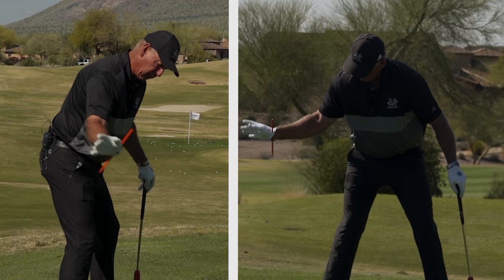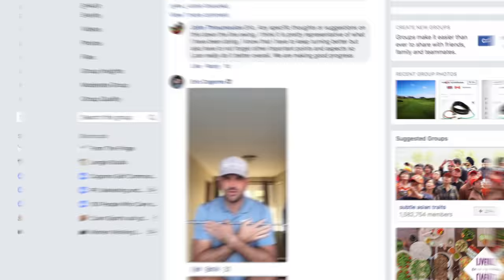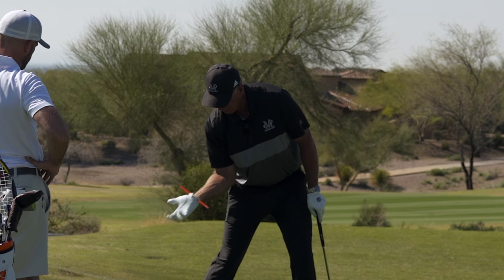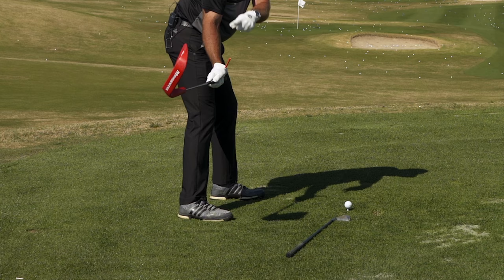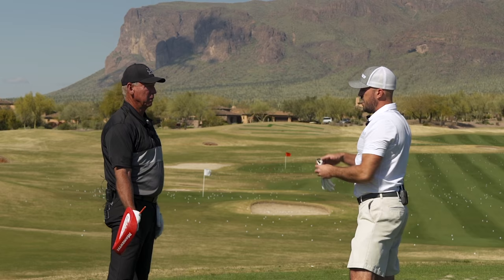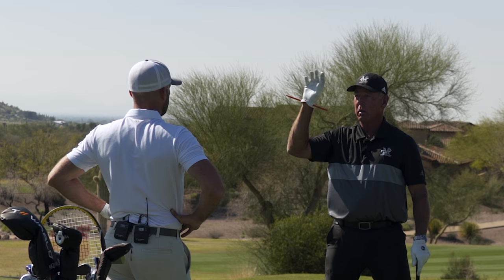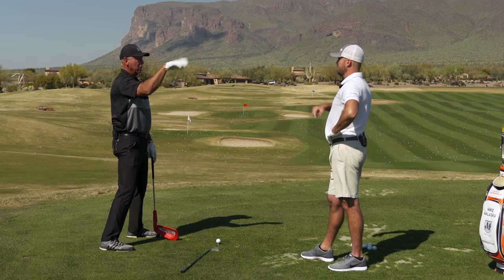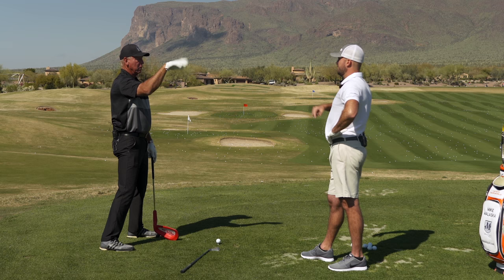GOLF: Right Arm And Right Wrist In The Golf Swing - With Mike Malaska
Right Arm And Right Wrist In The Golf Swing - With Mike Malaska

**If you like my videos and instruction here, be sure to check out my membership That’s our online community where I work with golfers from all over the world. That’s where you can send in your swing and get feedback, priorities and direction from me to improve your game.

During the West Coast leg of our winter tour we were beyond fortunate to get to spend an afternoon with one of golf’s most legendary instructors, Mike Malaska. Mike’s knowledge of the golf swing, as well as his expertise at incorporating physical fitness programs and the ability to physically analyze the body his golf instruction, has made him by far one of the world’s most recognized teachers. His long list of honors includes PGA Southwest Section Teacher of The Year in 2010 and The National PGA Teacher of the Year in 2011. He is currently the Director of Instruction for the Nicklaus Academies Worldwide, Superstition Mountain Country Club, and a member of the National Advisory Board for TaylorMade Golf. You can learn more about Mike and his instruction

In this video, Mike demonstrates exactly how the right arm and right wrist do - and should! - work in the golf swing.

**Get more information about our two-day golf schools in Bethlehem, PA

1) Used it personally. (which will be the case the vast majority of the time)

2) Thoroughly researched it and gotten first-hand user feedback from other professionals I trust and that have used the product/service.**If you like my videos and instruction here, be sure to check out my membership That’s our online community where I work with golfers from all over the world. That’s where you can send in your swing and get feedback, priorities and direction from me to improve your game.

1) Used it personally. (which will be the case the vast majority of the time)

2) Thoroughly researched it and gotten first-hand user feedback from other professionals I trust and that have used the product/service.